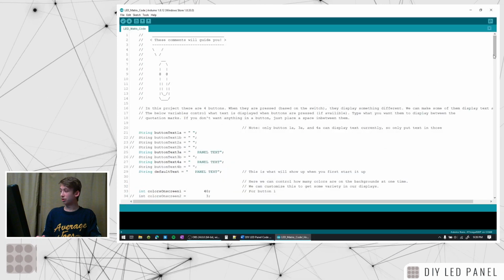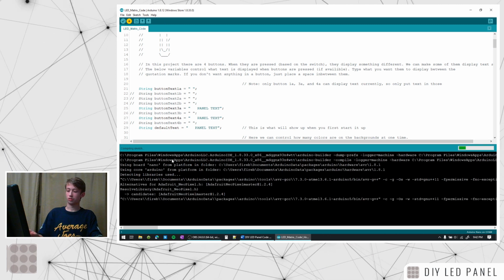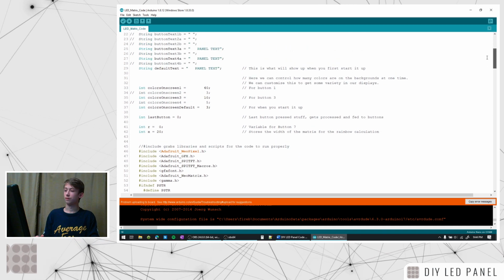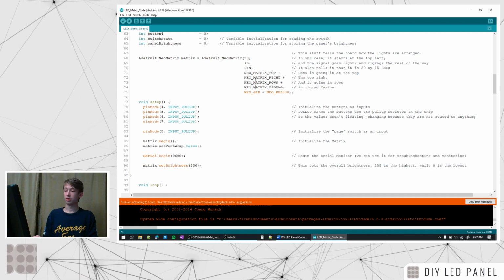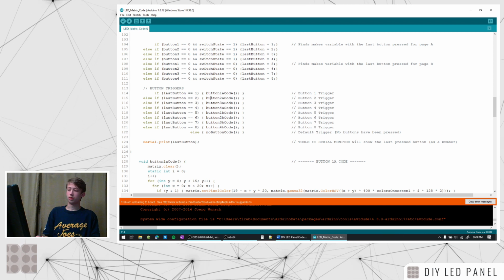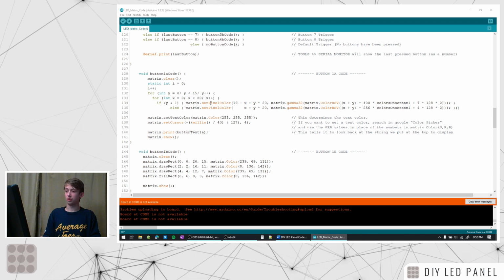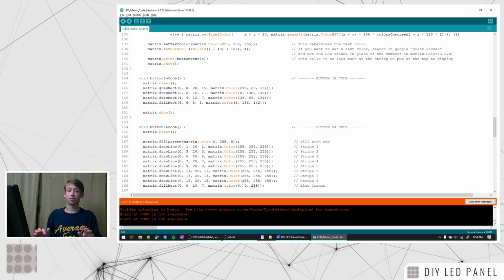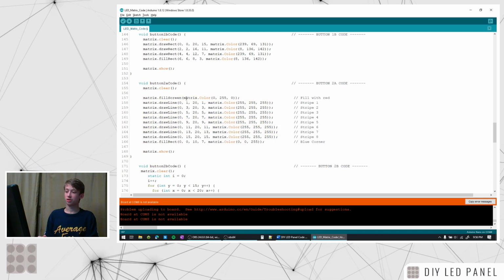LED Panel // Code Walk-through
In this video, I show you how the code effects the LED Panel and how it can be changed to fit your needs. To start you will need to have the Arduino software downloaded, as well as the code coped to a new project. They can be found below.

Video made by Micah Wagoner, with help from OBS and the OBS Stream Deck plugin.